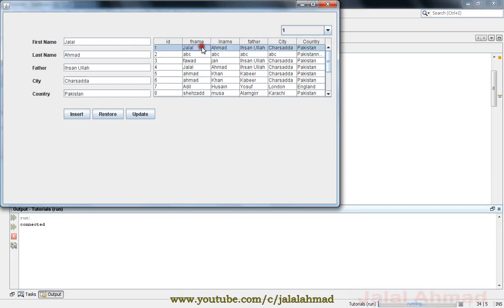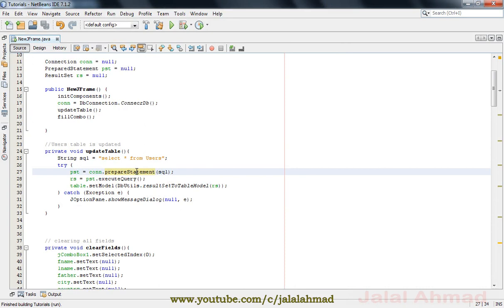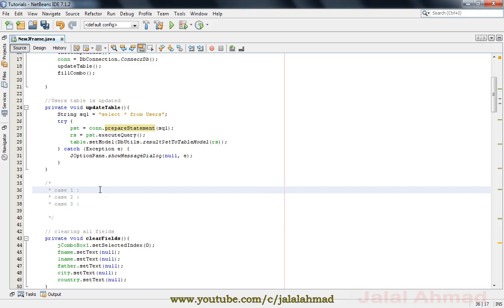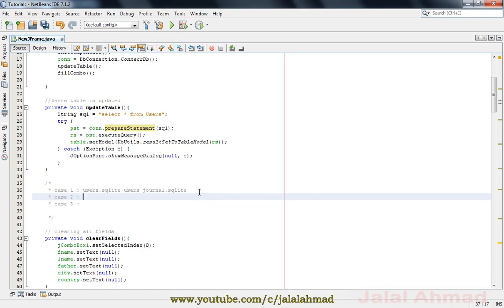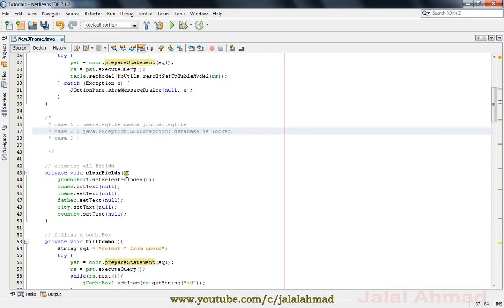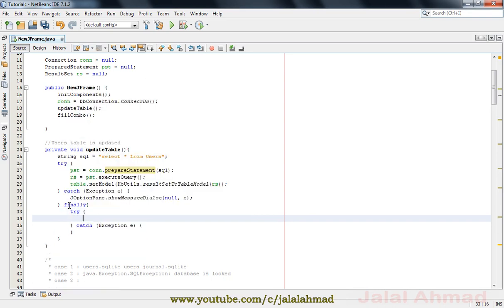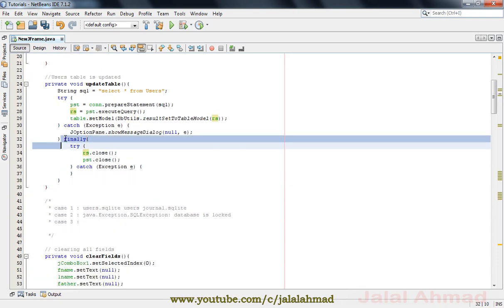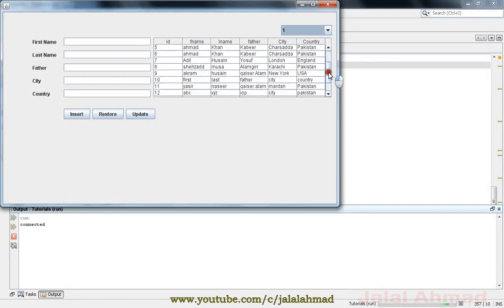Java SWING #11 - Database is Locked in Java SQLite | Solved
Database shows old record in java netbeans and sqlite | database is locked problem | solution

Sometimes a problem occurs when you update or delete or add record to database but when you re-execute the same file then there is nothing which you added, deleted or updated and shows older records instead. This video will help you in solving such problems.

database is locked sqlite java,
java.sql.sqlexception database is locked sqlite,
java.sql.sqlexception: [sqlite_busy] the database file is locked (database is locked)
org.sqlite.sqliteexception: [sqlite_busy] the database file is locked (database is locked)
sqlite database is locked how to unlock